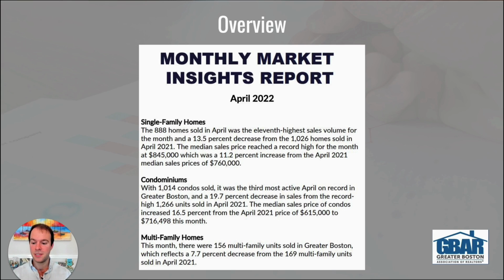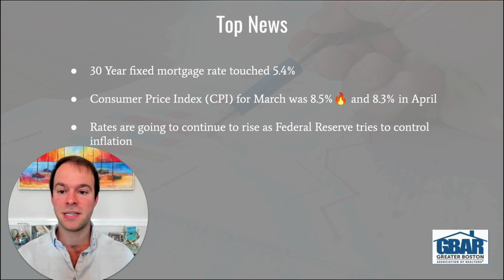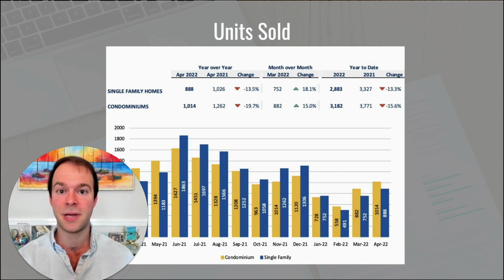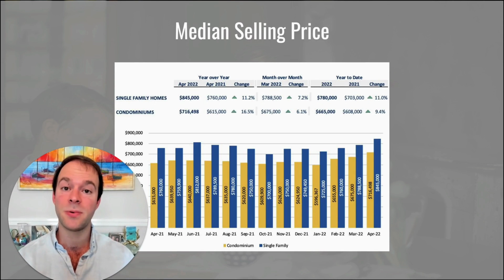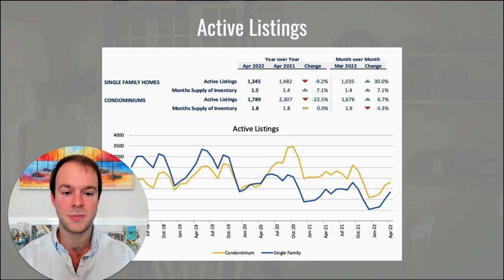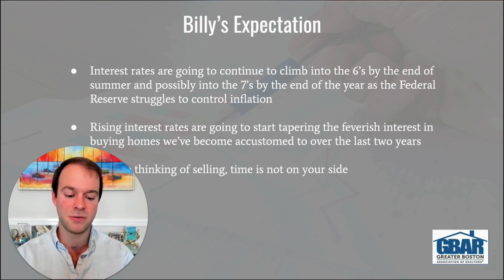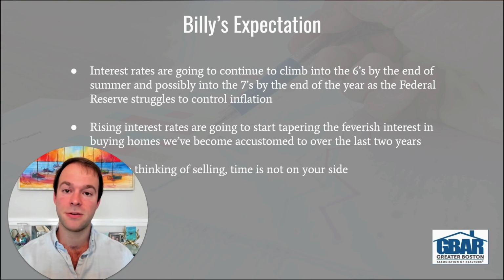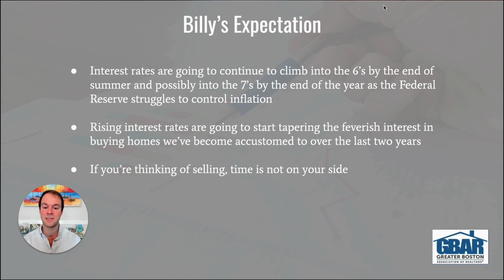April 2022 Greater Boston Real Estate Market Update | Boston Real Estate Report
In this month's video we discuss the latest of what is going on in the Greater Boston real estate market.  We cover all topics including inflation, interest rates, inventory shortages, and how these factors have an impact on the Greater Boston area specifically.  If you have any questions about timing of when to sell or when to buy, reach out and I'd be glad to answer any questions you have in more detail.

I am helping so many people buy and sell in the Boston, MA area and I absolutely love it! I have worked with individuals and families from all over the United States.  If you’re planning to move to the Greater Boston area or Southern New Hampshire, make sure to get in touch with me!

Buy your first home at the best possible price for your local market. With advice and tips from a team of experts, this book will help you.

💰🏠What is your home worth? With Billy Abildgaard’s help, get a free market value estimate of your home's worth for free.

🏡🏡 Research home values, real estate market trends, schools, community info, and homes for sale in Boston.